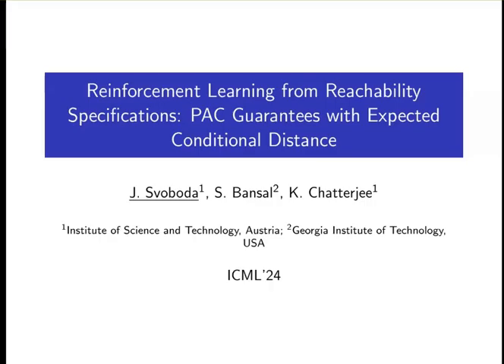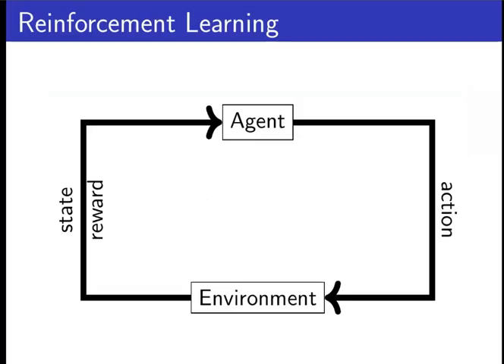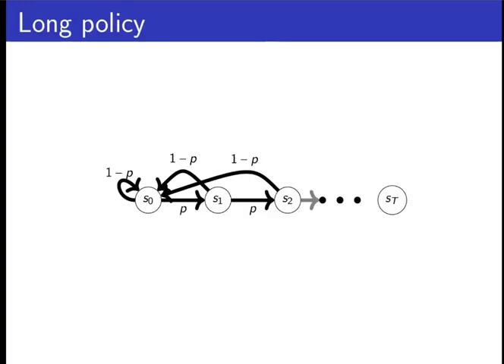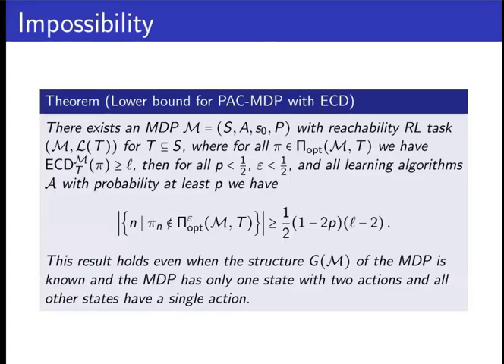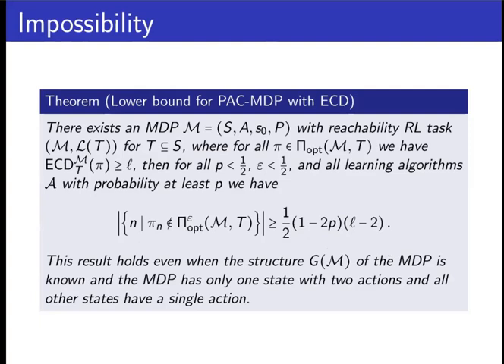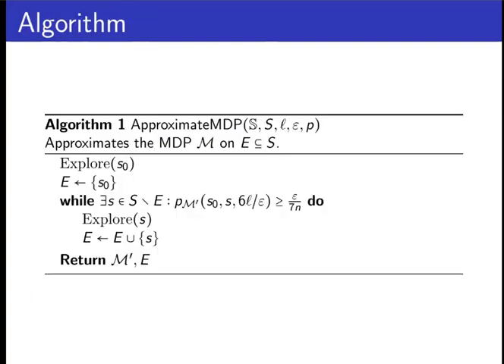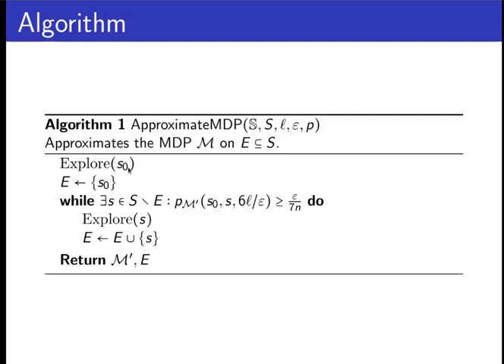ICML'24: Reinforcement Learning from Reachability Specifications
Description of paper Reinforcement Learning from Reachability Specifications: PAC Guarantees with Expected Conditional Distance from ICML 2024